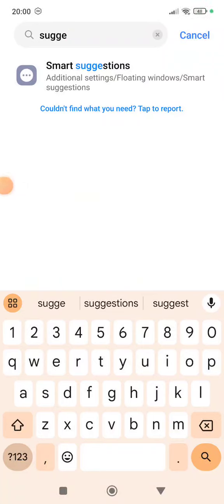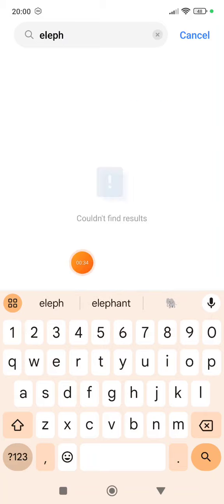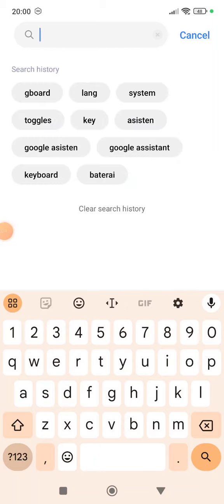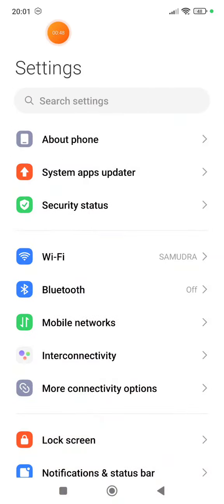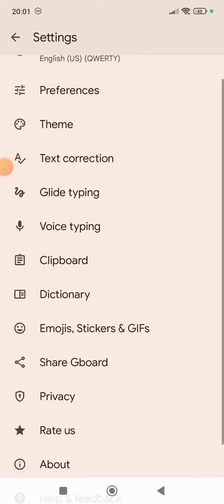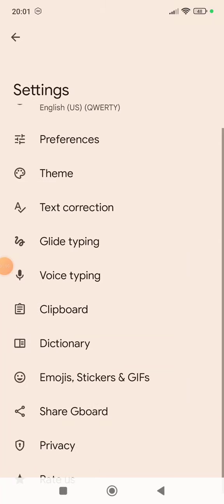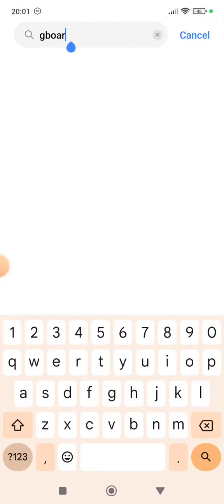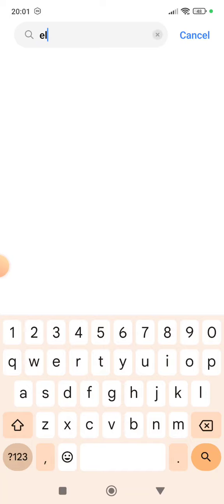~ Xiaomi Redmi Note 13 Pro: Disable Gboard Suggestions in Simple Steps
📱 Learn how to disable typing suggestions on your Xiaomi Redmi Note 13 Pro with this straightforward tutorial. If you're tired of seeing suggestions and emojis pop up while typing on your Xiaomi Redmi Note 13 Pro, this video will guide you through the steps to turn them off. By accessing the Gboard settings and tweaking the text correction options, you can easily disable the suggestion strip and stop auto-suggestions from interrupting your typing experience.

This tutorial is perfect for those who want a cleaner, more personalized keyboard experience on their Xiaomi Redmi Note 13 Pro. Whether you're typing a message, searching the web, or writing notes, disabling suggestions can make your device more user-friendly and tailored to your needs.

Follow the steps in this video, and you'll be typing without distractions in no time. 🔠💬